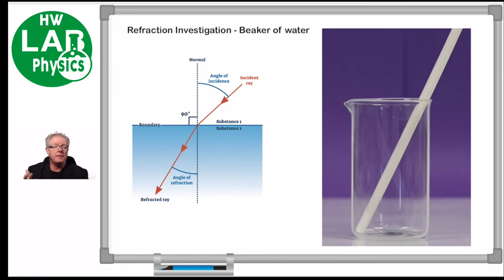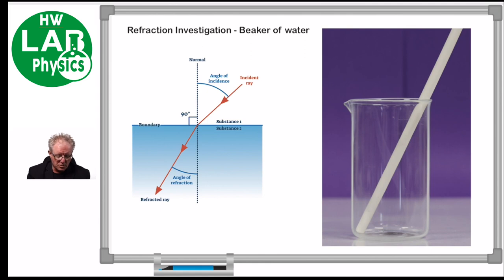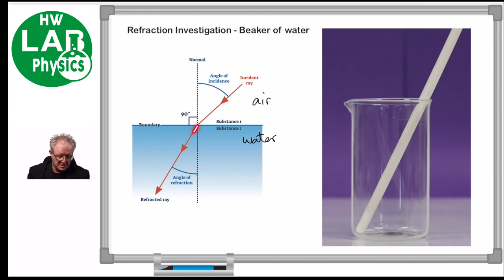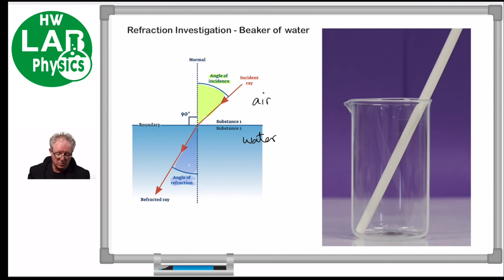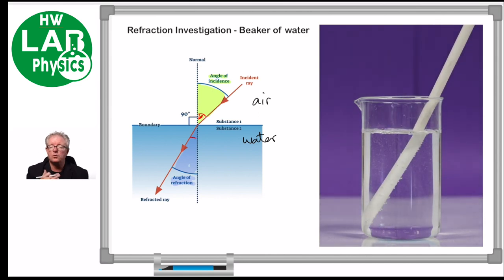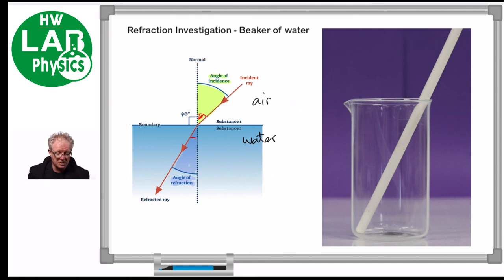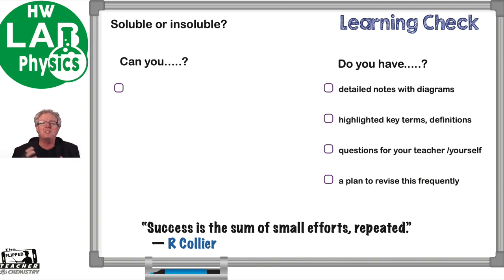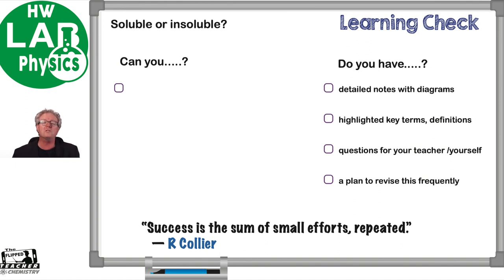Junior Science HW LAB: Refraction in a beaker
Here is a video from our NEW Science courses @. for junior science students. Why search for hours filtering videos when you can get ALL the typical science content in one place. Our HW Science LABS are made to

 - cover most science content in the junior school over 4 years in ONE course - are broken up into subject courses - contain up to 100 videos on science material incorporating labs where possible
- include 'how to study videos' to help you find the best way to study

They are currently being developed and anticipated to be finished by the end of 2021. For the price of a single tuition session, get 4 years of Physics content or Chemistry content etc.

For those who want it all, get the bundle and for a couple of hours of tuition, you get all subjects (Chemistry, Physics, Biology, Geology) AND the skills course as well!